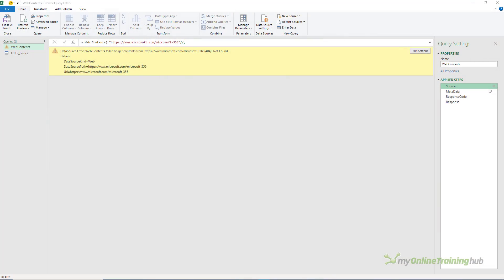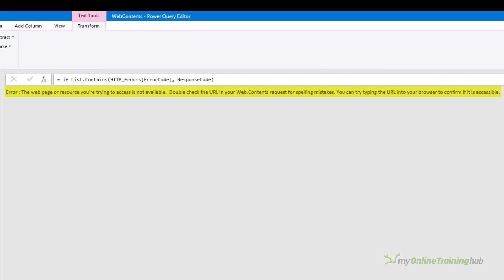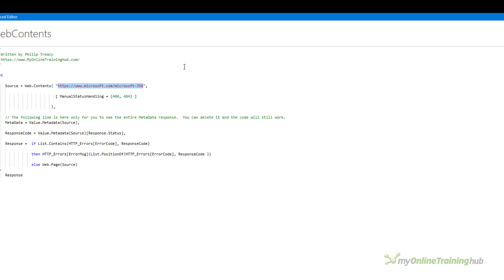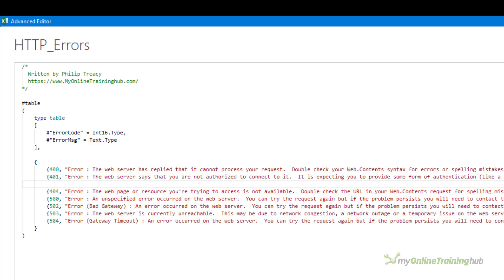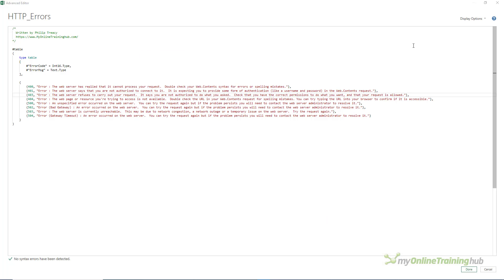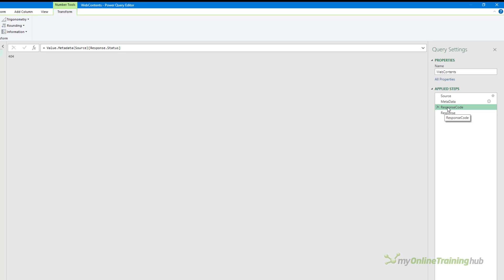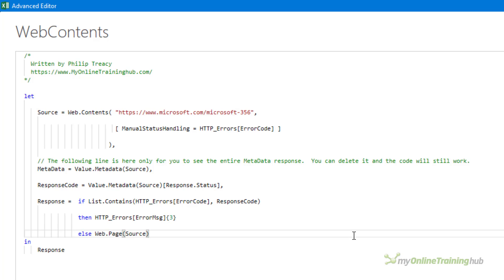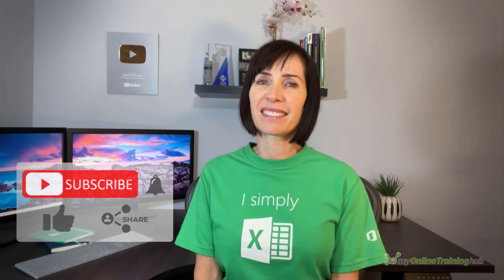Handling HTTP Errors in Power Query and Power BI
Create your own custom error messages to help users know how to troubleshoot and fix errors returned when scraping data from the web with Power Query in Excel or Power BI.